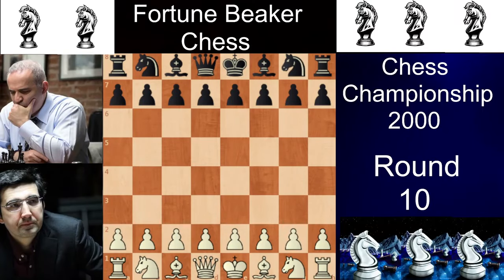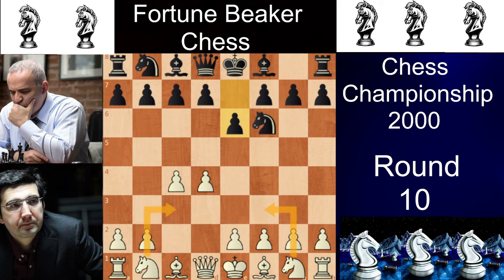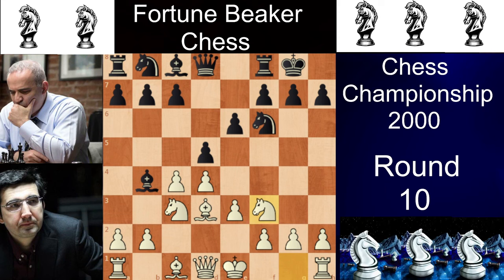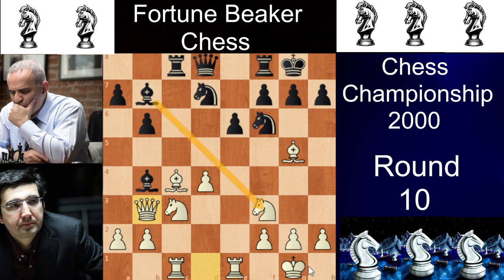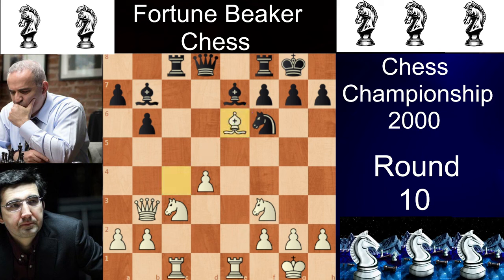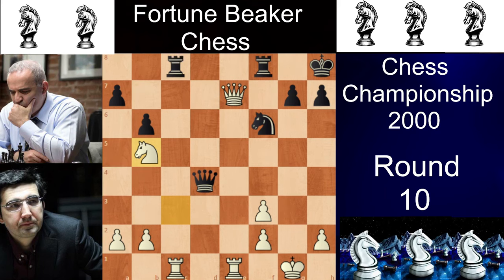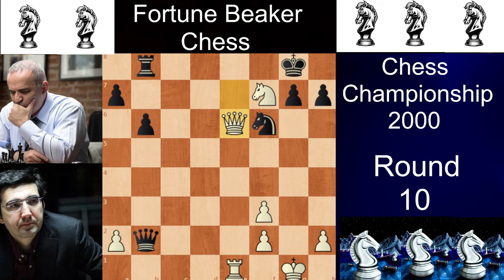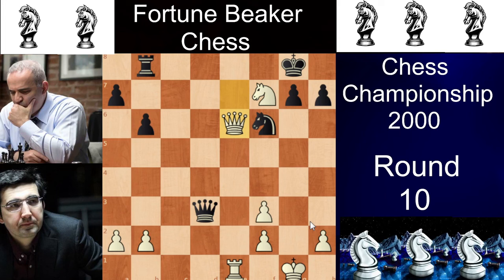VINTAGE CHESS | 20 YEARS GARRY KASPAROV STREAK ENDED BY VLADMIR KRAMNIK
This was the game Played in World Championship 2000 of Chess in which Garry Kasprov and Vladmir Kramnik of Russia are competing for a title.
Regarding a game it is a round 10 of the World Championship match as Game 2 end decisive Kasprov has to do something about it..
Enjoy the analysis of the game!